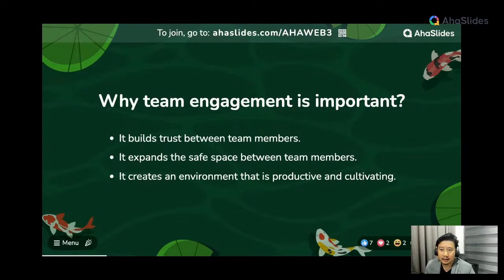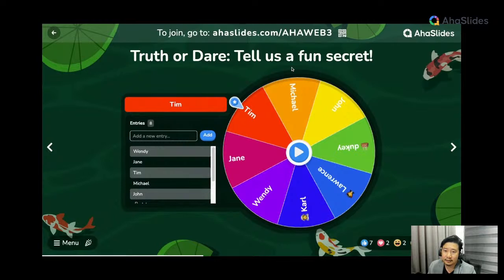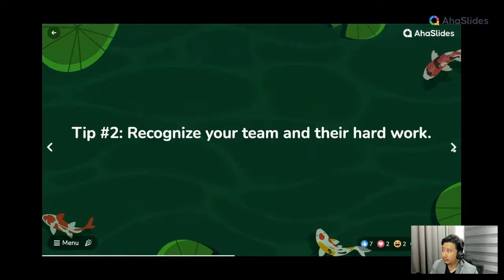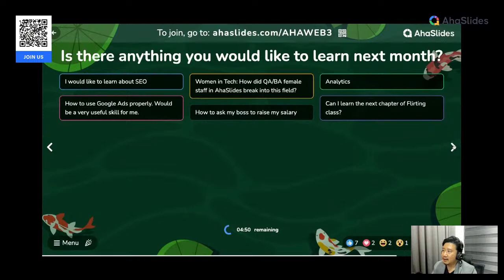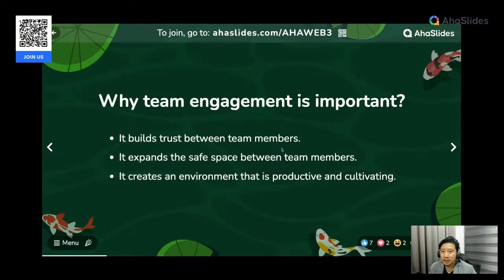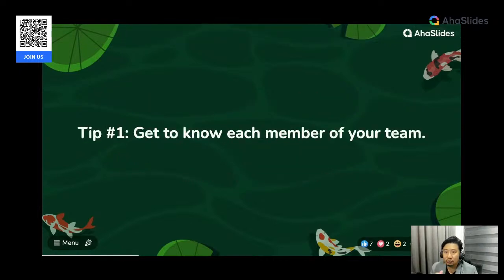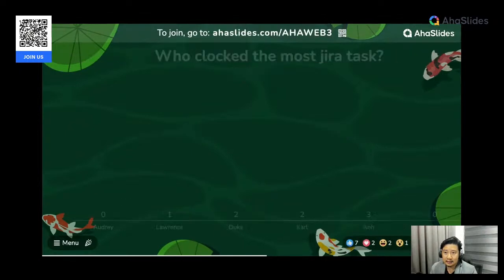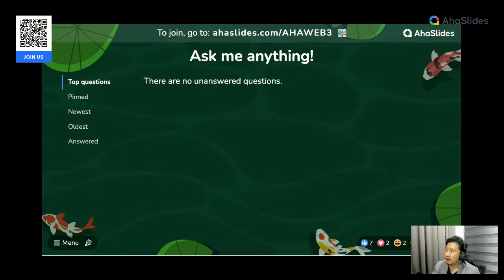Live with AhaSlides | Good Bossing 101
How being engaging makes your team happier and more productive